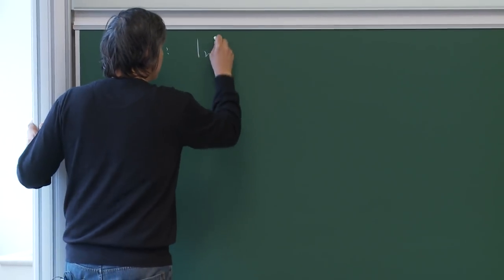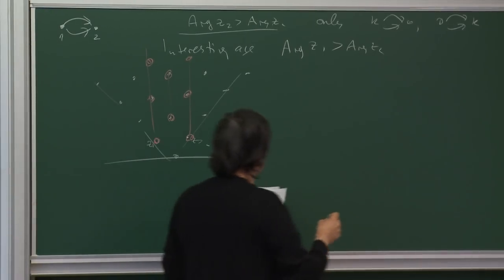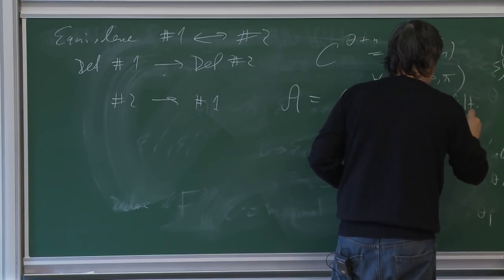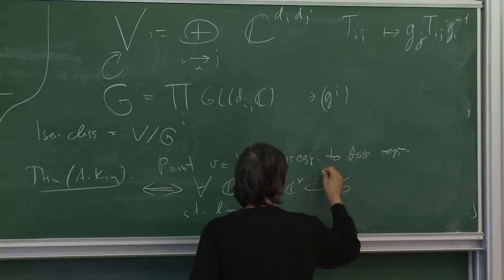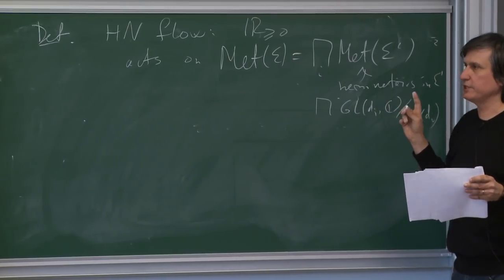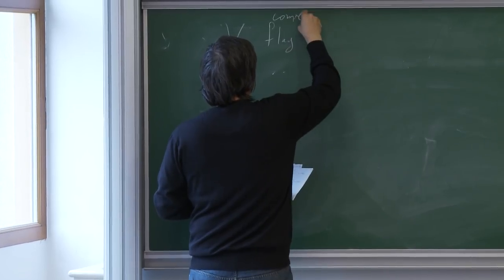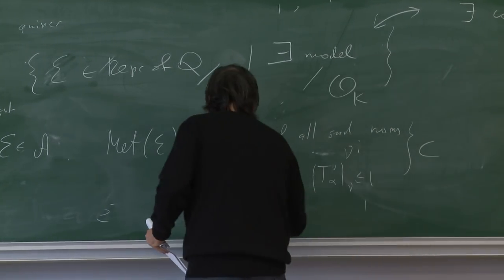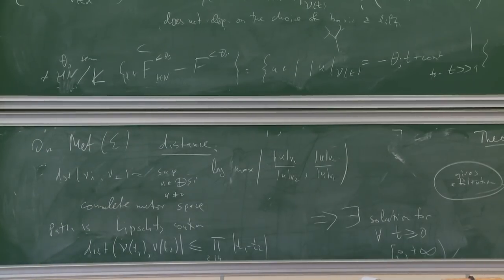Maxim Kontsevich - 1/4 Bridgeland Stability over Non-Archimedean Fields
Bridgeland stability structure/condition on a triangulated category is a vast generalization of the notion of an ample line bunlde (or polarization) in algebraic geometry. The origin of the notion lies in string theory, and is applicable to derived categories of coherent sheaves, quiver representations and Fukaya categories. In a category with Bridgeland stability every objects carries a canonical filtration with semi-stable pieces, an analog of Harder-Narasimhan filtration.

It is expected that for categories over complex numbers Bridgeland stability structures often admit analytic enhancements, similar to the relation between ample bundles and usual Kaehler metrics. In a sense, this should be a generalization Donaldson-Uhlenbeck-Yau theorem which syas that a holomorphic vector bundle over compact Kaehler manifold is polystable if and only if it admits a metrization satisfying hermitean Yang-Mills equation.

In my course I will talk about a non-archimedean analog of analytic Bridgeland stability. I will show several examples, results and conjectures. In particular, I'll introduce non-archimedean moment map equations, generalized honeycomb diagrams, and hypothetical stability on derived categories of coherent sheaves on maximally degenerating varieties over non-archimedean fields.